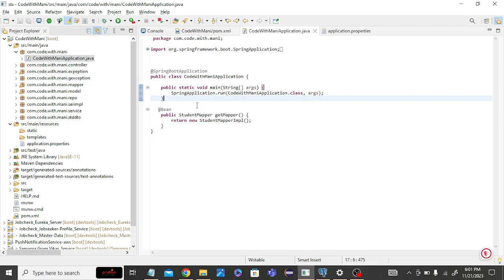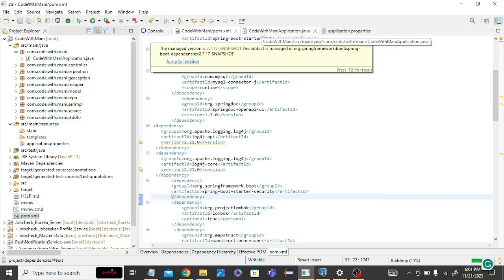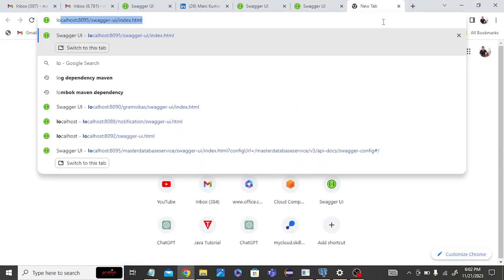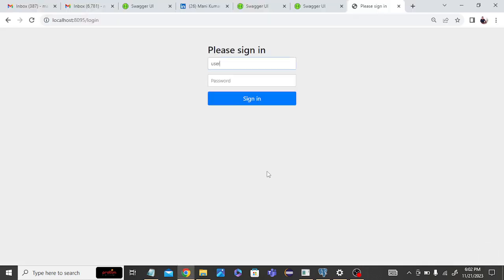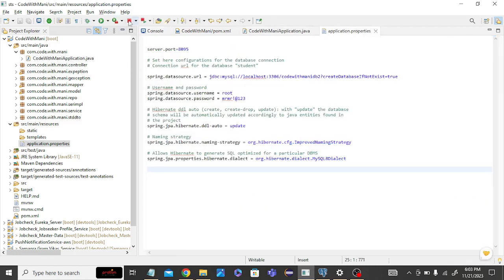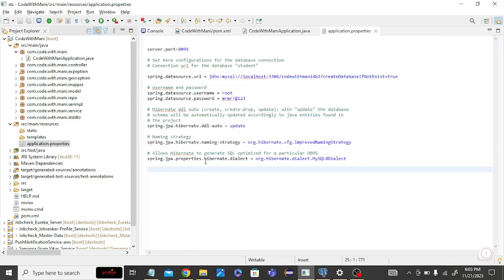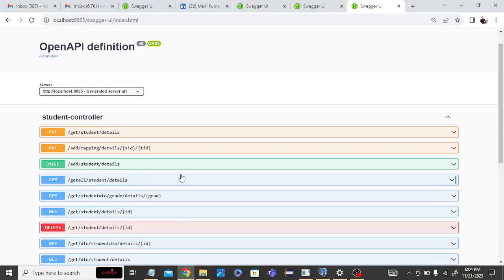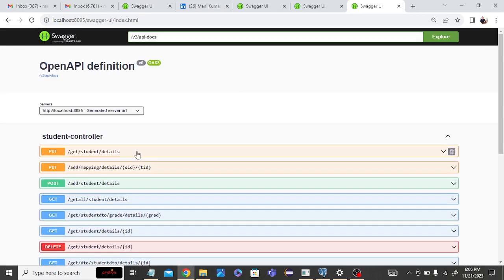How to add spring security in spring boot application